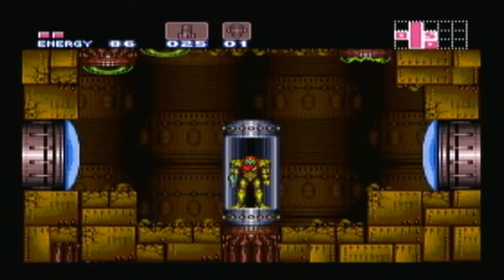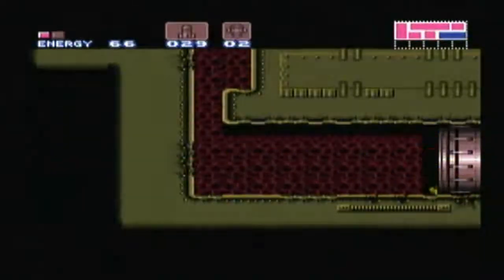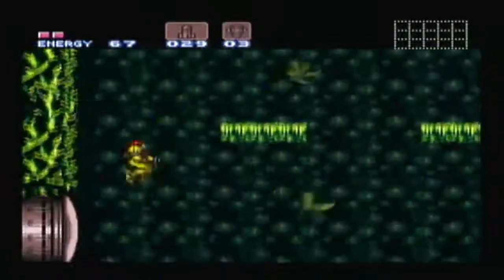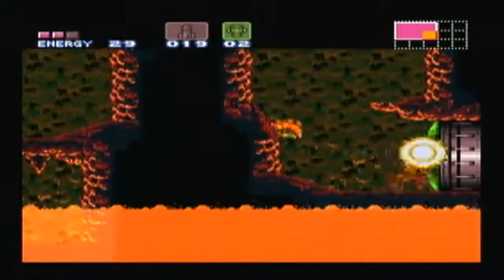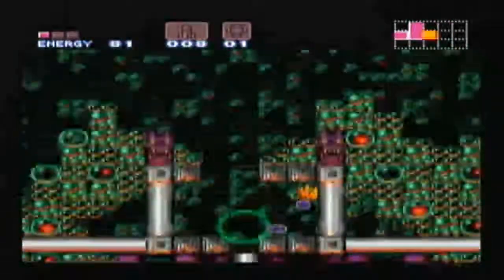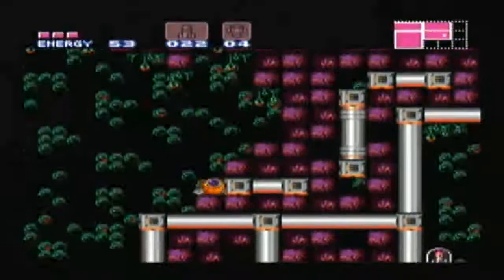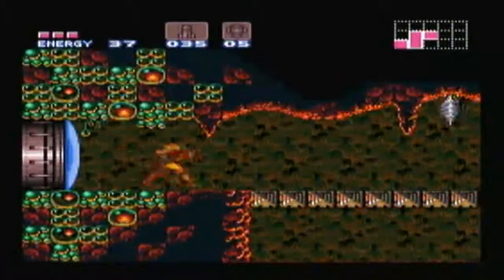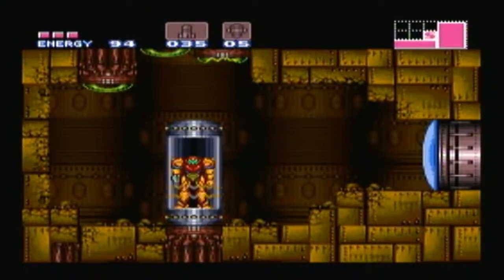Let's Play Super Metroid, Episode 3: Up-Scaling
For a certain boss, that is. Oh boy.